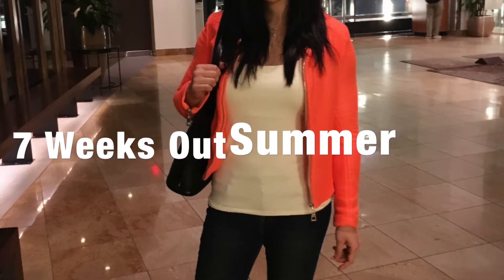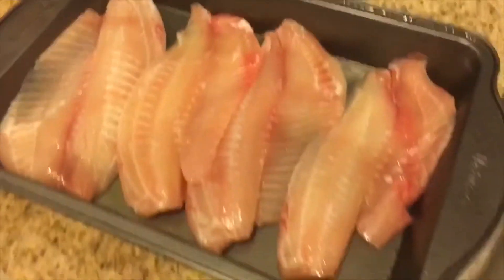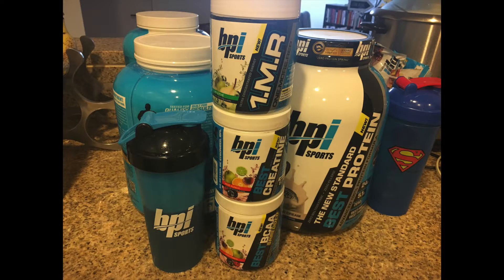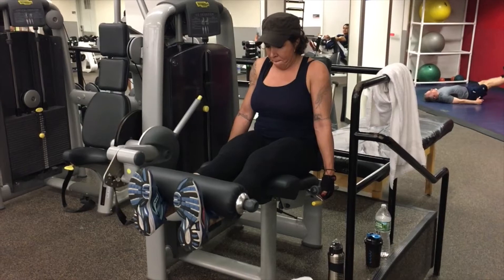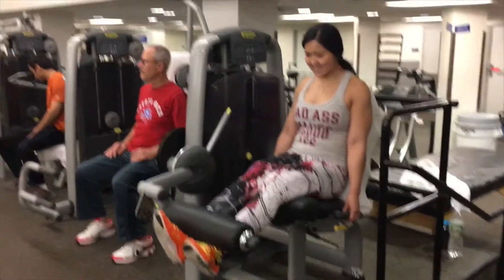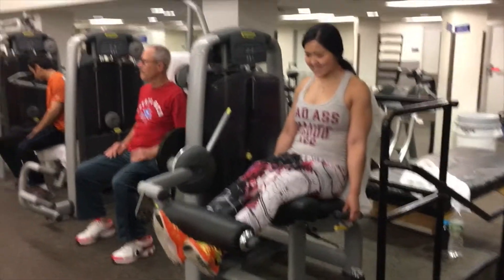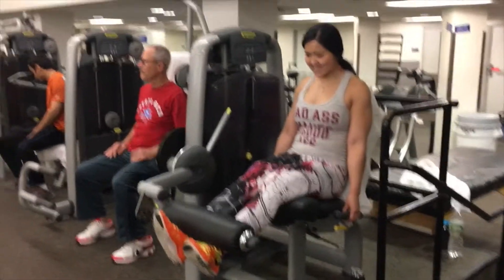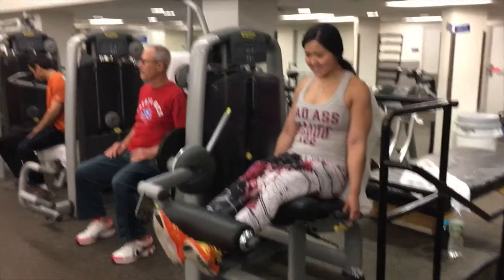7 Weeks Out To Summer – Hamstring Workout Fueled by BPI Sports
I’m 1 week into my 8 week cut for the summer. I lost 3.2lbs and .25 inches on my waist. It’s a tiny change but you can still see it my side by side pics. Check out my update and a Hamstring workout and what I took pre-workout (fasted).

I was eating 2250 calories on average and less on rest days. I missed one day at the gym so I worked out for 5 days and I still suck at cardio so I did two sessions. 15 min HIIT and 30 min HIIT on Stairmaster.

Hamstring Workout
1) Leg Extensions 3x8 (4 secs down, 1 sec pause at top)
2) Leg Extensions 5x12 with drop set last set for 4x4-6 (4 secs down, 2 sec pause at top)
3) Lying Ham Curl 5x8 (4 secs down, 1 sec pause/squeeze at top)
4) Hak Squats 4x20 (1/12 reps)
5) Seated Leg Curl 4x8 with drop set last set for 4x4-6 (slow on the way up, pause at top, explode down)
6) Alternating Single Leg Press 3x10 NO rest (3 secs down)

Did this workout with fellow NPC Figure competitor who is competing in IFBB North Americans to get her Pro card!

Pre-Workout
BPI Creatine
BPI M.R. Prewrkout
BPI Shredded BCAA

EAT Not Diet helps people who want a sexy, toned body to lose weight, keep it off, and improve their lives through nutrition and lifestyle wellness coaching.

There is no one magical diet that works for all! Diets are broken!

BIO: Founder & CEO of EAT Not Diet, 3x Nationally Qualified Bodybuilder in NPC Figure Division, Netflix Ultimate Beastmaster Team USA, NBC American Ninja Warrior, Fitness Nutrition Specialist, Certified Coach Practitioner – Lifestyle Wellness, Huffington Post Blogger, Team BPI Sports YouTube Reviews, and Fitness Model with 15 yrs experience as a food loving meathead :) Isopure "More Than Muscle" Semifinalist. Transformation Winner for Hydroxycut Nutrition and Muscle & Fitness Hers Magazine. Featured in FLEX Bodybuilding Magazine and Natural Bodybuilding & Fitness Magazine.

Schedule: Bi-weekly on Wednesdays. Additional videos periodically.